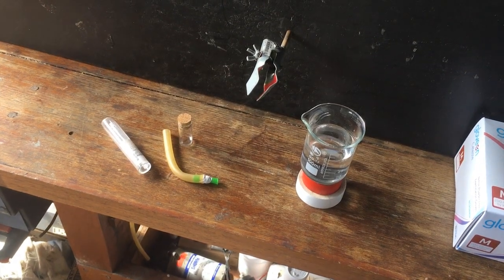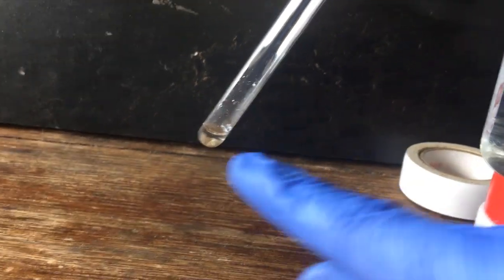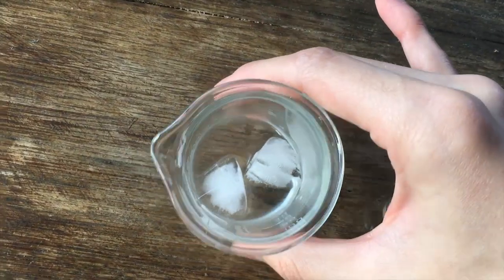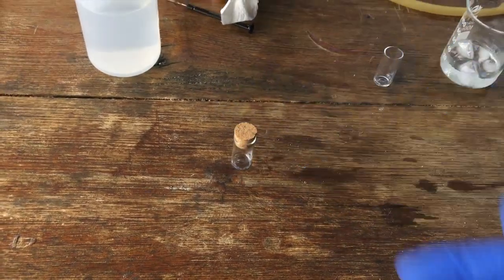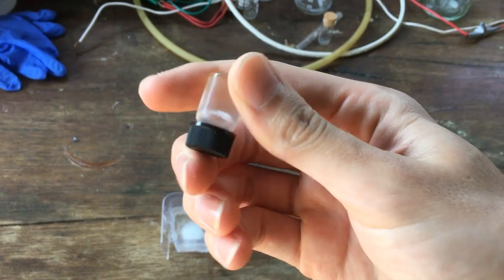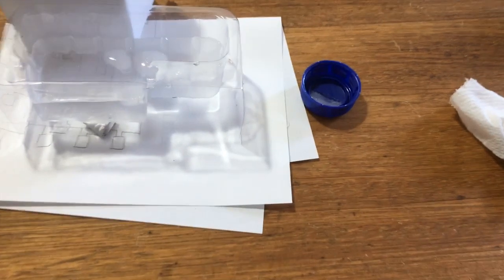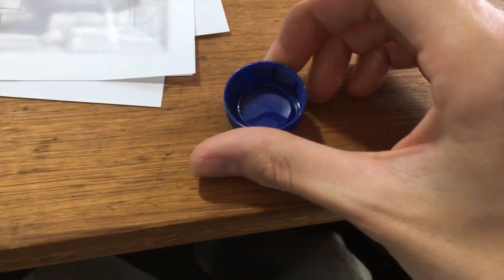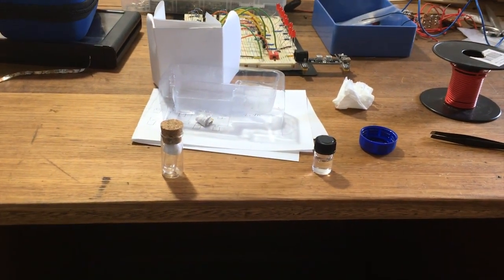DIY Heavy Water?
After a long 18 months, we finally reach the end of our heavy water concentration endeavor. Sadly, our efforts do not yield any positive results, and we aren't actually able to measure any deuterium content, very disappointing.
I end up buying a sample of heavy water from ebay, but sadly this doesn't end up being pure heavy water either. While it does seem to have a melting point higher than that of water, when frozen, it didn't sink in regular water as was expected, probably meaning that the ebay seller sent me diluted heavy water or something.

As for why I think the DIY heavy water isolation failed, I have 4 main theories:

- I lost too much water due to evaporation during electrolysis and the all the distillations - I estimate that I could have lost up to half of the water by the end stages of electrolysis, especially in those final distillations. Adjusting my calculations for this, the water should theoretically be around 25% heavy after all, but I don't think I'd be able to reduce the volume of the water by a factor of 4 again, let alone distill it.

- The separation of hydrogen and deuterium was inefficient on my choice of electrodes - For a large portion of the separation, I used electrodes made from an unknown metal, so I really can't tell what kind of separation I was getting between the isotopes (probably very small). Maybe using a lead cathode for the middle stages was also a mistake. Either way, if I do this again I'll be using an iron cathode for the whole thing, as that's actually been proven to be the best choice for good separation.

- I didn't start with enough water - Maybe the separation of the isotopes was just a little less efficient than I thought, and if I had have started with more water, maybe I could have actually made some deuterium, dunno.

- Maybe heavy water doesn't actually exist, and everyone's just been lying to me.

So that's about it, overall, heavy water is a terrible chemical that just doesn't like me, and doesn't want to be isolated.
That being said, I do plan to have another go at this, but not for a long time. I need a break from deuterium related experiments.